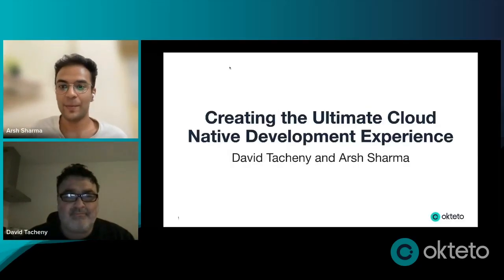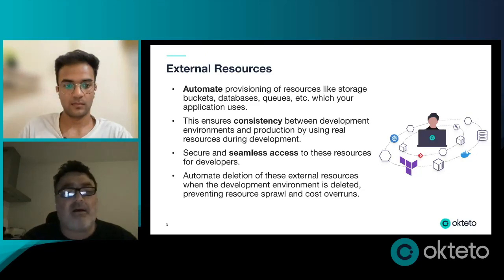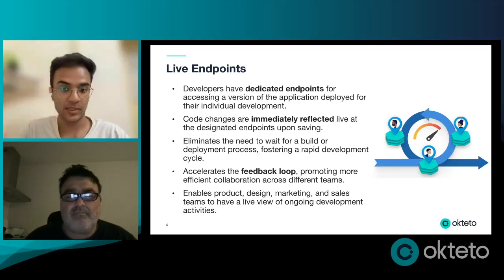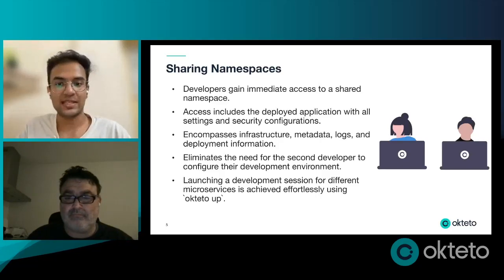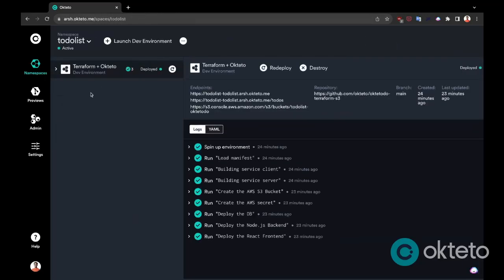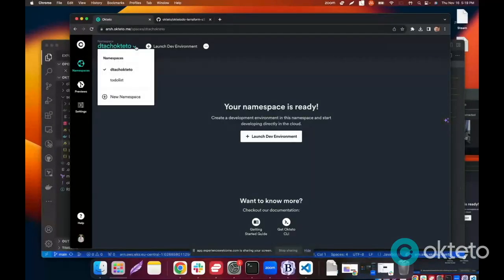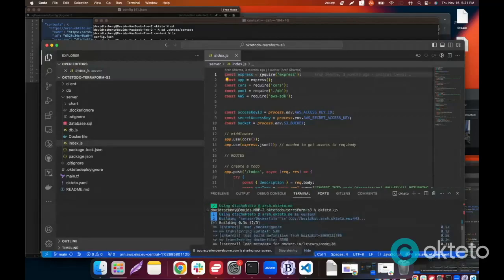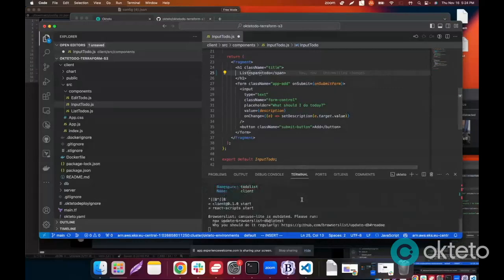[Webinar 11.16.23] Creating the Ultimate Cloud Native Development Experience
Are your team's developers tired of spending valuable time setting up their development environments? Do they long for a more seamless and collaborative development process? Look no further! Join our upcoming webinar, Creating the Ultimate Cloud Native Development Experience. In this webinar, we will introduce you to an array of innovative Okteto features that will revolutionize the way you develop, collaborate, and deploy your applications.

Experience the power of External Resources, which facilitate the seamless provisioning of cloud resources for development environments, bridging the gap between development and production. Witness the ease of collaboration with Sharing Namespaces and accelerate your development with Live Endpoints, enabling instant visualization and sharing of code changes. Don't miss this opportunity to supercharge your development game. Register now and discover how Okteto transforms your development workflow, streamlining processes and enhancing teamwork.

Key takeways (what should you expect to learn):
1. External Resources: Automate Cloud Provisioning for Dev Environments
2. Sharing Namespaces: Collaborate Effectively
3. Live Endpoints: Instantly Visualize and Share Changes